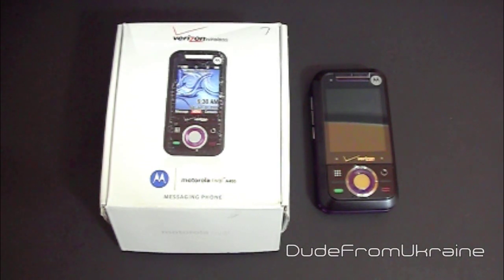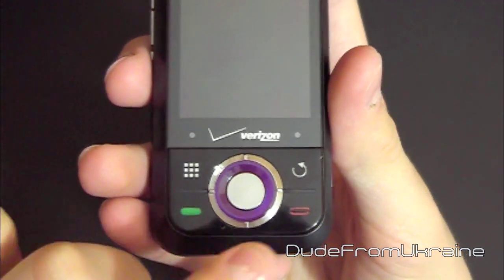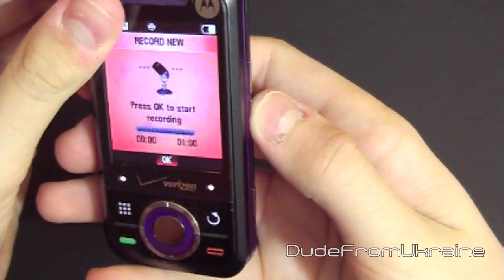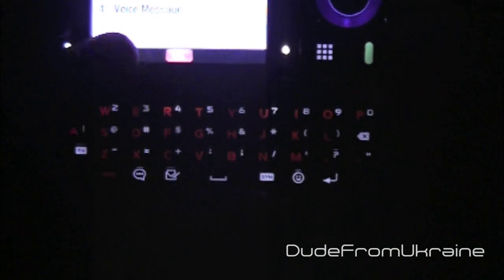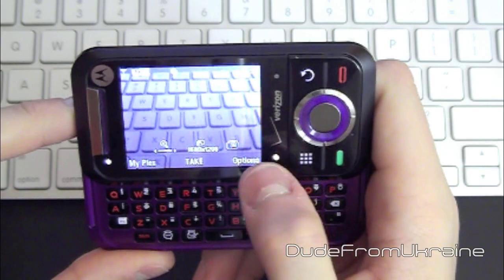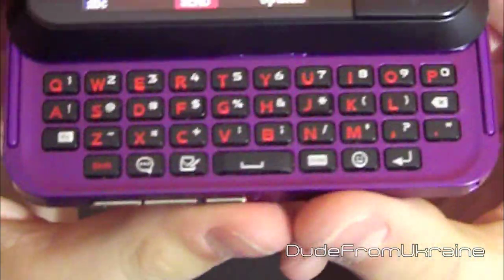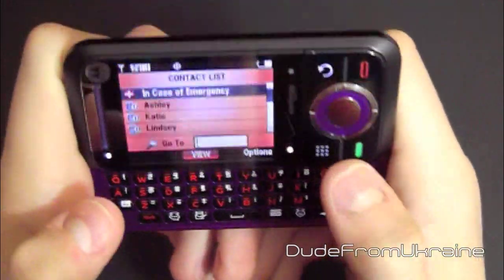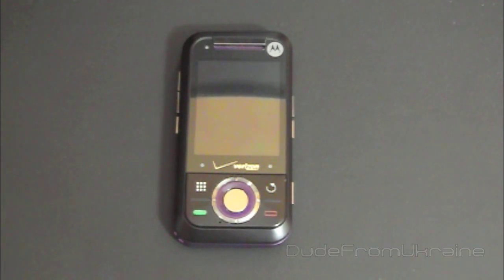Motorola Rival A455 Messaging Phone Review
The Motorola Rival A455 is great phone. Its inexpensive and does what it is suppose to do. Its simple and great for teens and other who texts a lot.

FEATURES:
- 2 MP Camera
- 7x Zoom
- 4.4 ounces
- Slide out keyboard
- Up to 8gb removable card